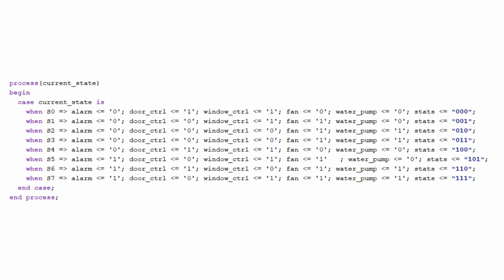Bilkent EE102 Term Project